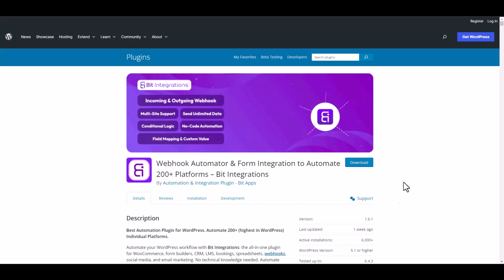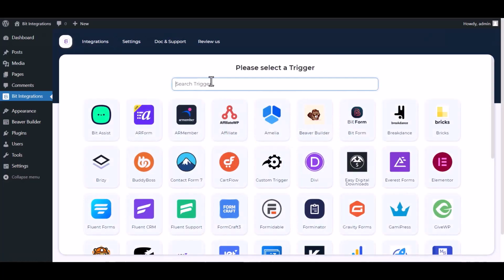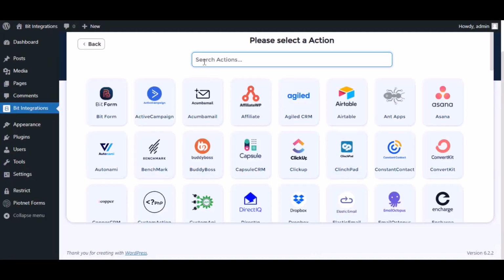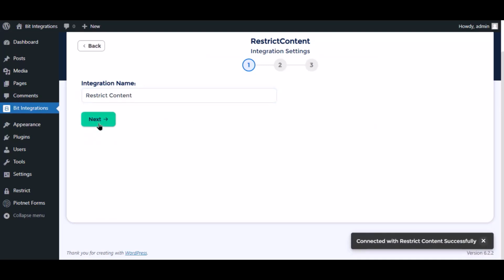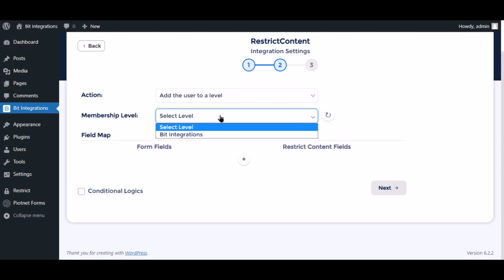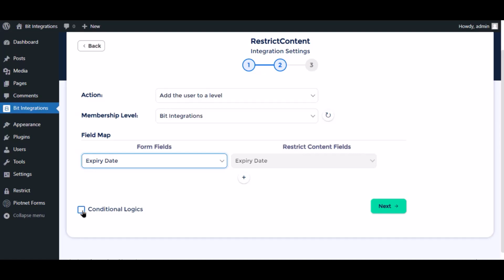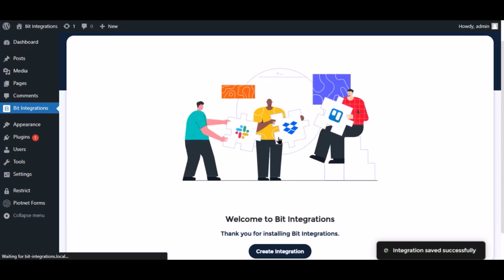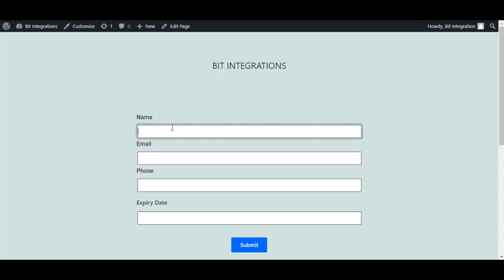Integrating Beaver Builder Form with RestrictContent | Step-by-Step Tutorial | Bit Integrations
🔗 Ready to enhance your content protection strategy with seamless form integration? Join us on our YouTube channel for an in-depth tutorial where we demonstrate the integration of Beaver Builder Form with RestrictContent using the Bit Integrations WordPress plugin. Learn how to effortlessly connect these two tools to manage your site's content access and secure your valuable information.

Follow along as we guide you through the step-by-step process of integrating Beaver Builder Form with RestrictContent, enabling you to control access to your content, manage memberships, and boost productivity. Say goodbye to manual content management and welcome automated workflows for increased efficiency.

Key Highlights:
✅ In-depth walkthrough for integrating Beaver Builder Form with RestrictContent using Bit Integrations for WordPress.

Whether you're a content creator, business owner, or WordPress enthusiast, this integration empowers you to seamlessly merge Beaver Builder Form with RestrictContent. Watch now to revolutionize your content management efforts!